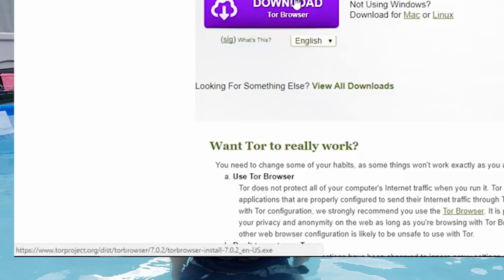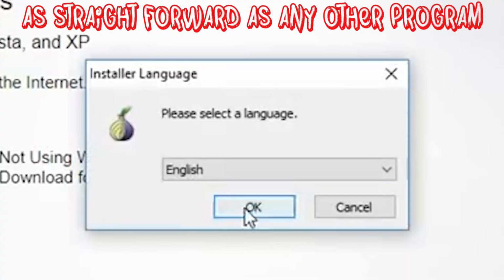HOW TO GET ON THE DARK WEB!? (SAFE & EASY!) 2018!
YOU WILL NEVER SEE A TUTORIAL LIKE THIS EVER ANYWHERE ELSE!

in this video i will teach you how to access the dark web as well as trying to be entertaining at the same time!

browser: duck duck go